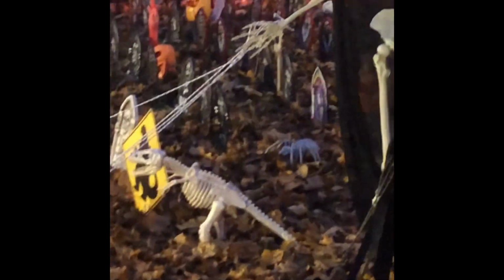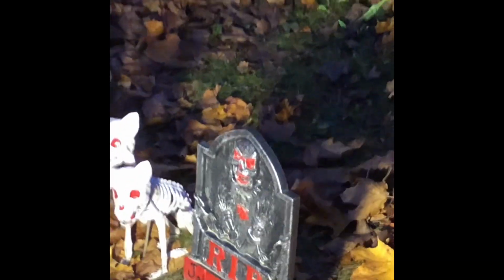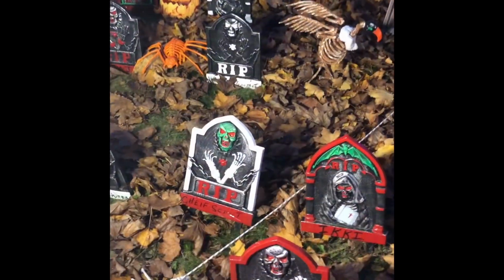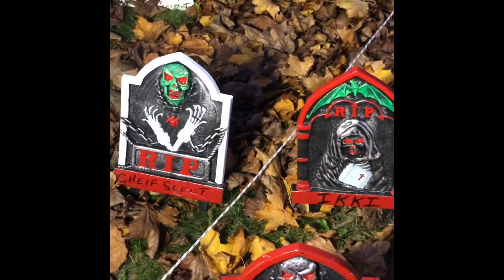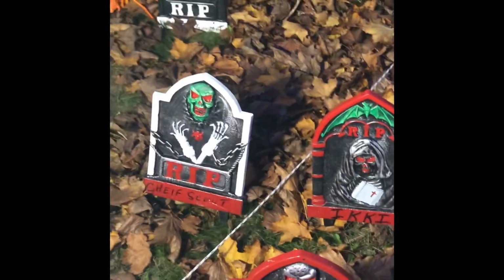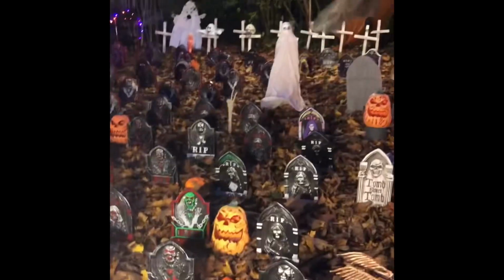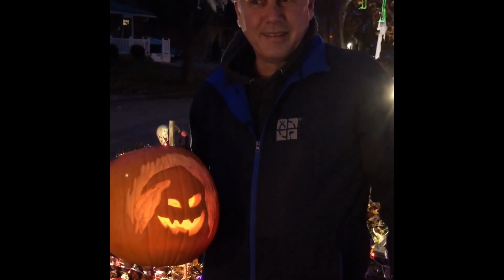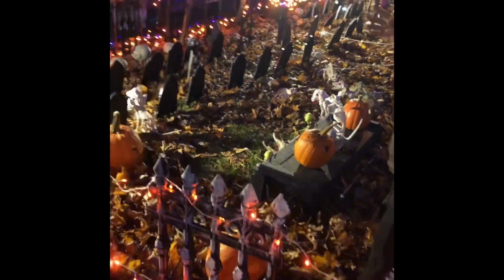Pumpkin Patch 2023